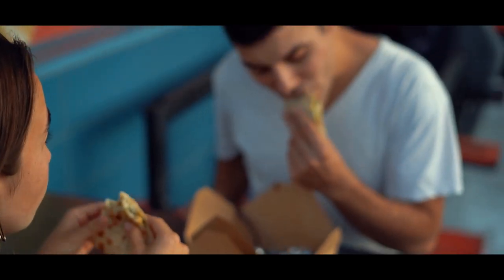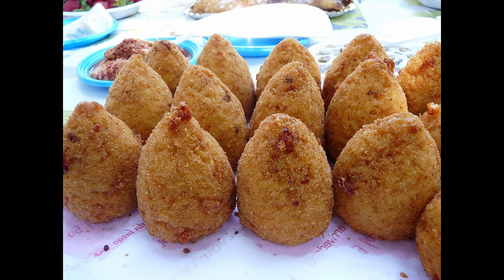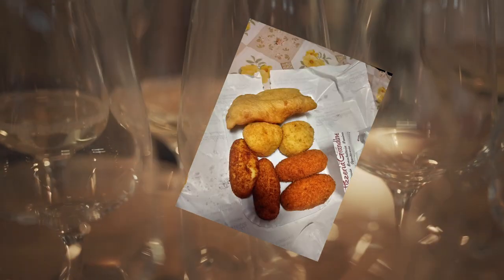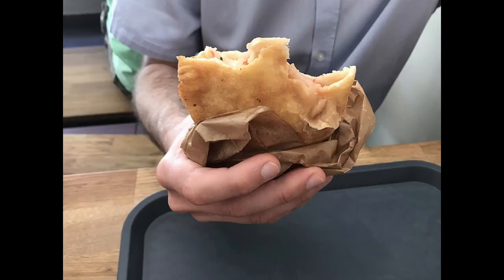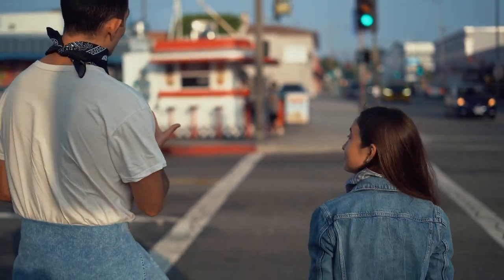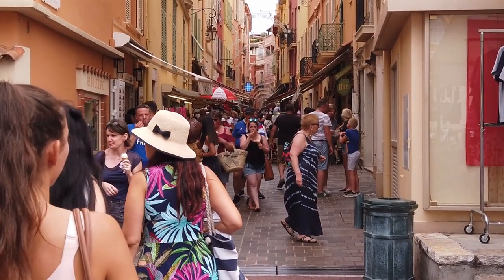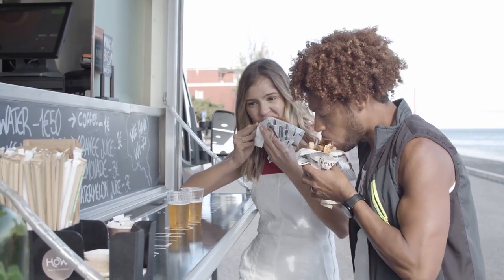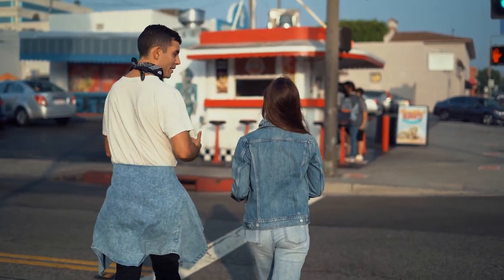Top 10 Must-Try Street Food in Sicily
Sicilian street food is delicious and reflects the island's rich history and cultural influences. In this video, we'll take you on a mouth-watering journey through the top 10 must-try Sicilian street food dishes. From arancini and panelle to sfincione, we'll introduce you to the flavors and textures that make Sicilian street food so unique and delicious.  Whether you're a foodie looking for your next culinary adventure or just curious about the flavors of Sicily, this video is sure to whet your appetite and inspire your next foodie adventure.

0:00 Arrosticini
0:52 Arrancina
1:14 Suppli
1:52 Calzone
2:21 Focaccia
2:44 Pana e Panelle
3:28 Pane con la milza
3:59 Porchetta
4:20 Sfincione
4:35 Stigghiola